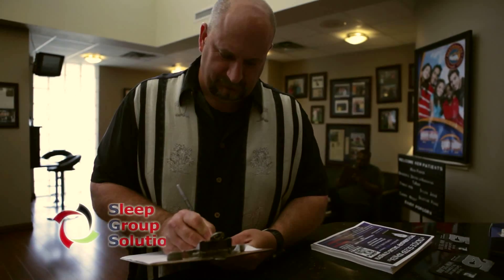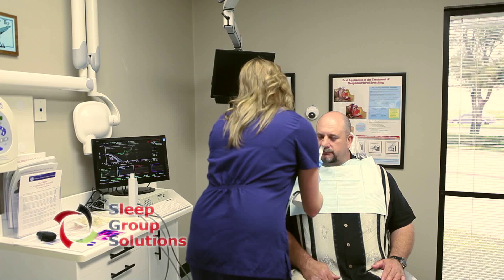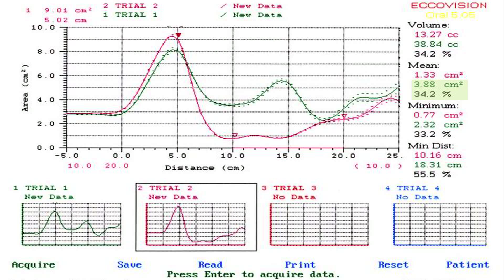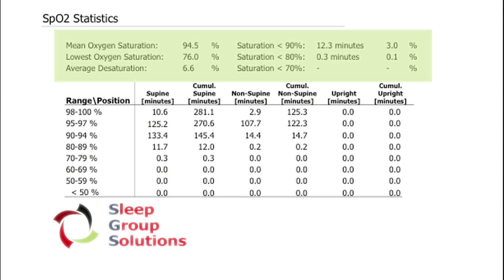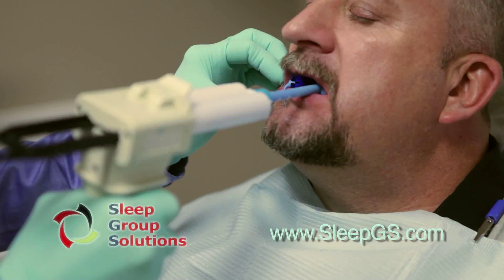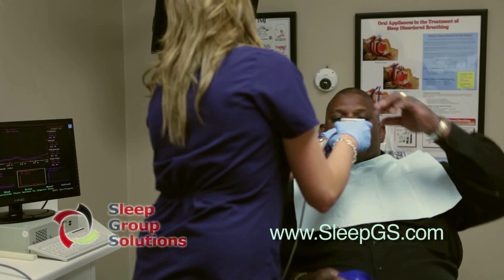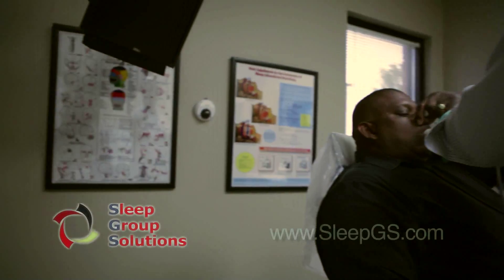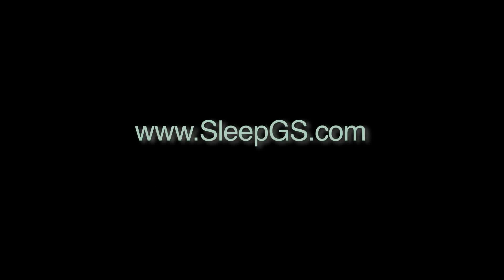Sleep Apnea and Dental Sleep Medicine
Sleep Group Solutions offers comprehensive dental continuing education courses focusing on the dental treatment of snoring and obstructive sleep apnea. Our two day seminars are designed to teach dental and medical professionals proper protocols for identifying, diagnosing and treating this life threatening condition.

SGS offers a complete suite of diagnostic imaging and sleep testing products to fit the needs of sleep physicians, ENT's, primary care physicians and dentists. If you have patients you suspect are suffering from obstructive sleep apnea (OSA) or are non-compliant with their CPAP therapy you have come to the right place.